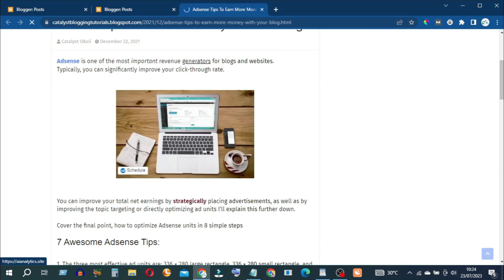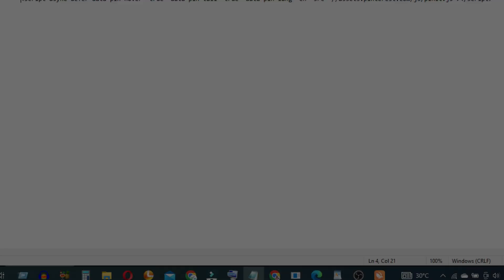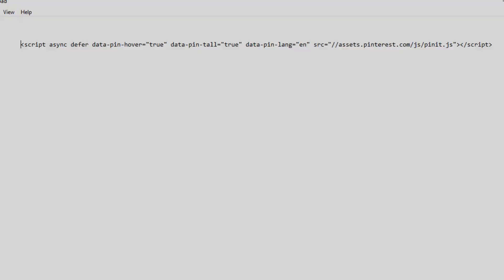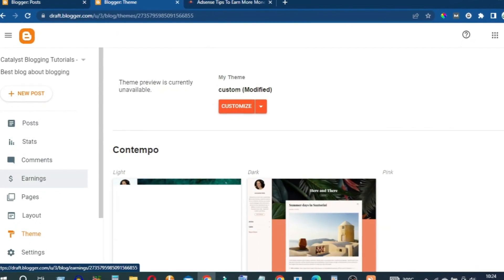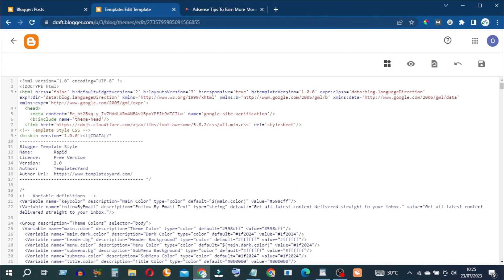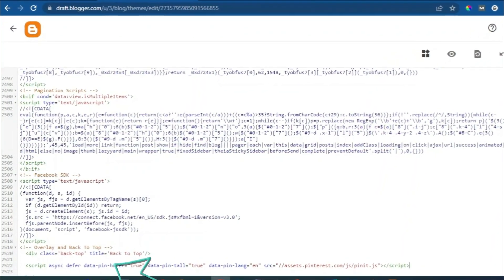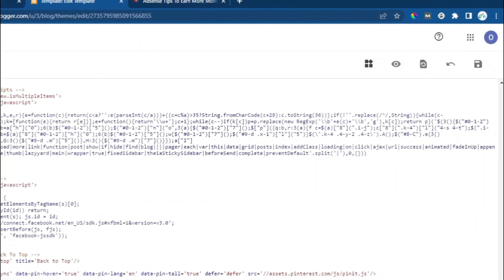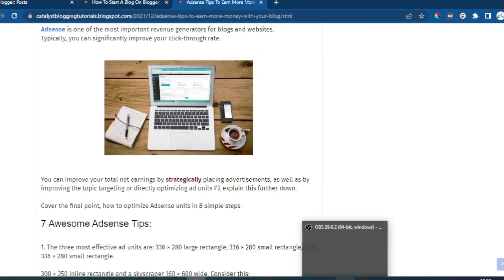How To Add Pinterest Save Pin Button On Your Blogger Post Images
*COPY THE PINTEREST BUTTON CODE HERE:*

Social media platforms like Pinterest have become essential tools for content creators to reach a wider audience. Adding a Pinterest Save Pin button to your Blogger post images can significantly boost your content's visibility and engagement on the platform.

Why Add a Pinterest Save Pin Button?

By enabling readers to easily save and share your images on Pinterest, you increase your content's visibility, improve user experience, create branding opportunities, and gain access to valuable analytics and insights.

Step-by-Step Guide

1. Obtain the Pinterest Save Pin Button Code: Visit the Pinterest Developers website and navigate to the "Widget Builder" section. Customize the button's appearance and generate the code snippet.

2. Access Blogger's Theme Editor: Log in to your Blogger account, navigate to the dashboard, click on "Theme," and then select "Edit HTML."

3. Locate the `body` Tag: Use the "Find" function to locate the `body` tag in the HTML code.

4. Paste the Pinterest Save Pin Button Code: Paste the code snippet immediately before the `body` tag.

Fireship . Simplilearn . TLDR Business . Matt Wolfe . Open AI . ChatGPT . Undecided With Matt Ferrell . TRT World . TechLinked . TheAIGRID . AI News . The AI Advantage . GTP4o . GPT3 . GPT-4 . Claude . Claude AI . Digital Marketing . Wes Roth . AI Uncovered . Futurepedia . MattVidPro AI . ElevenLabs . Leonardo AI . PlayHT . Text To Speech . Text To Speech AI . AI Automation Labs . Website Learners . ThioJoe . Alden Adison . Kevin Stratvert . Youri Van Hofwegen . Smart Money Tactics. Invideo . Invideo AI . Planet AI . Leonardo AI . Canva . Canva Pro .